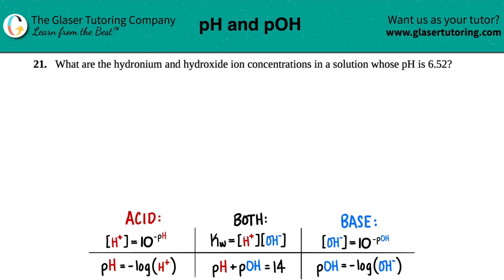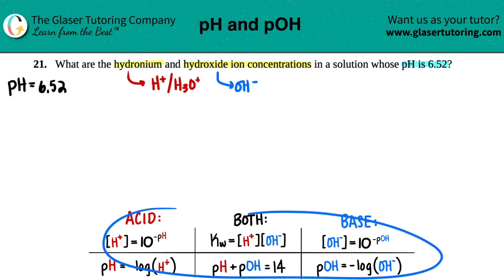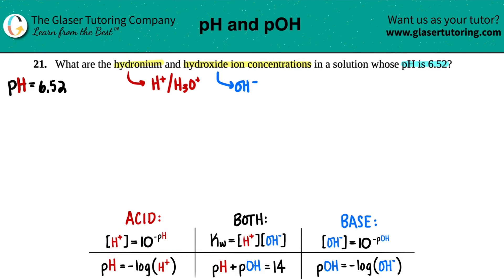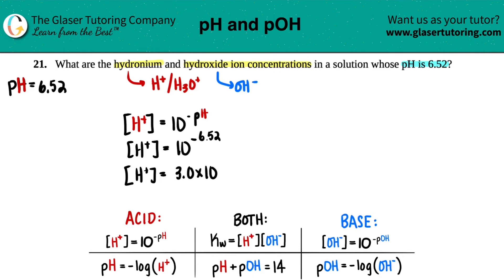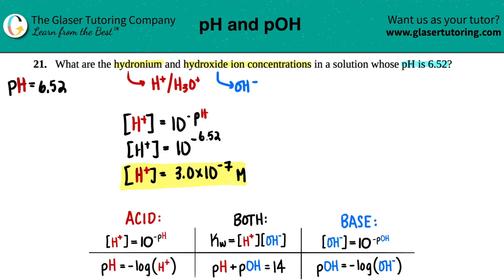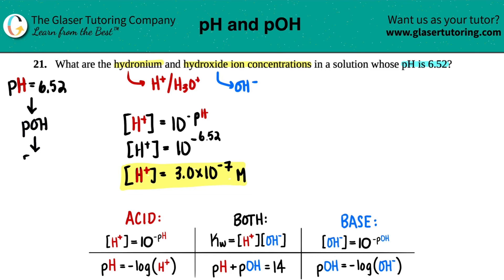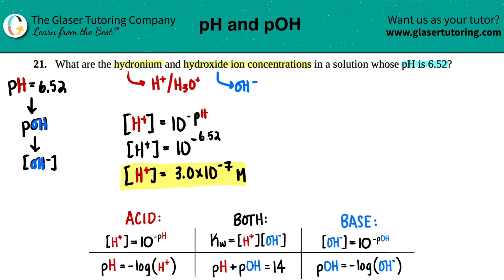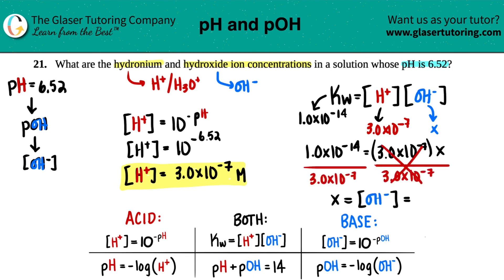14.21 | What are the hydronium and hydroxide ion concentrations in a solution whose pH is 6.52?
What are the hydronium and hydroxide ion concentrations in a solution whose pH is 6.52?